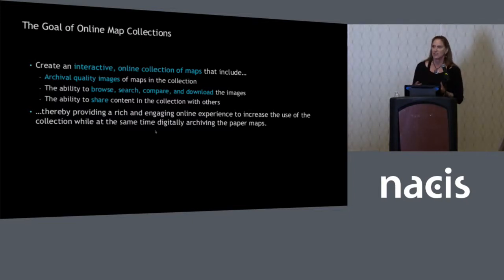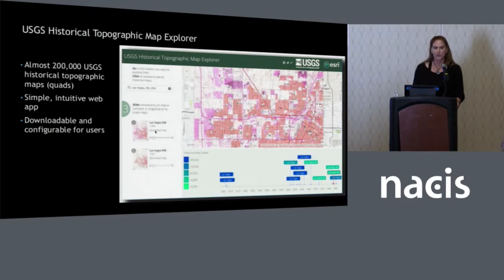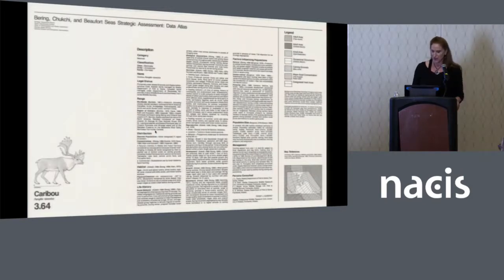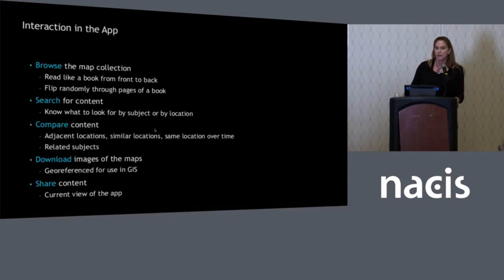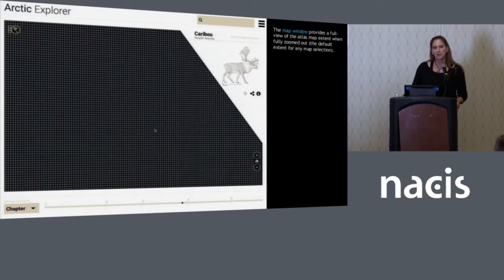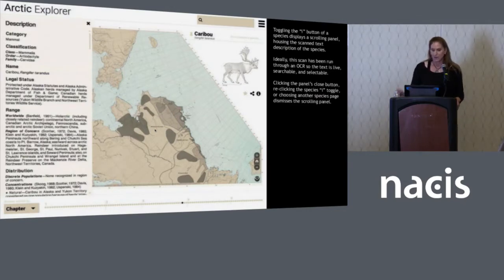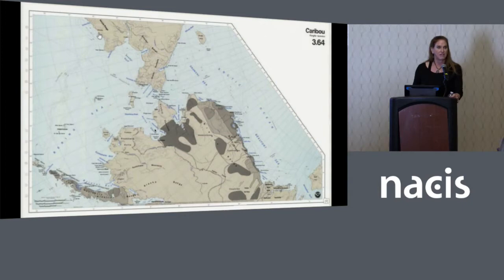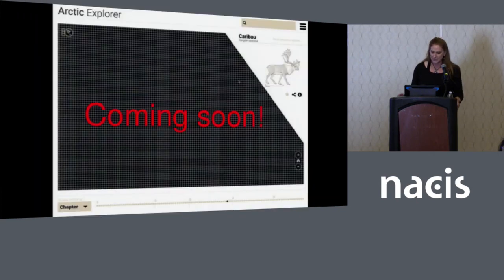Atlas Apps for Online Map Collections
Presenter: Aileen Buckley, Esri

Today’s expectations for atlases are different from what they were ten or even five years ago. Maps are now expected to be freely available online and accessible via easy-to-use and interactive web apps. Maps in atlases are no different. However, sharing atlas maps online is complicated by the need to provide the maps as a complete and coherent collection in a clear and comprehensible app that provides quick access to the content. Few efforts have been exerted to develop common workflows and off-the-shelf resources that can be used by many who want to share their own collections.